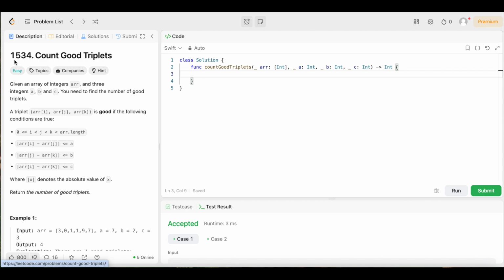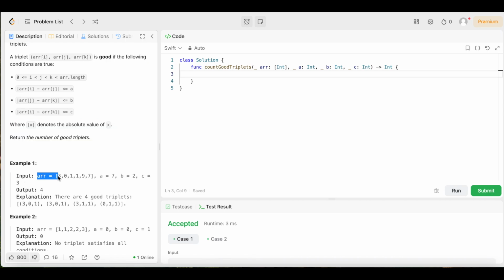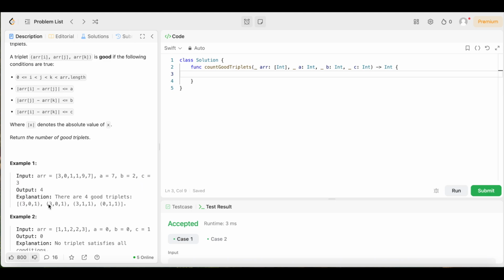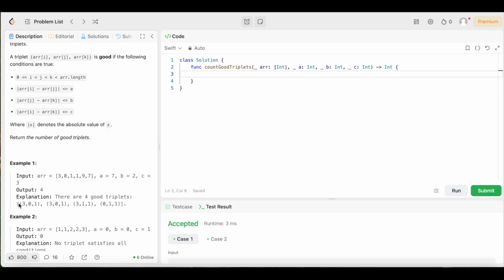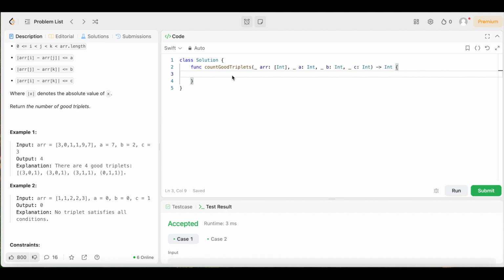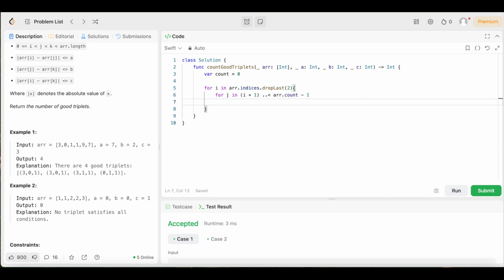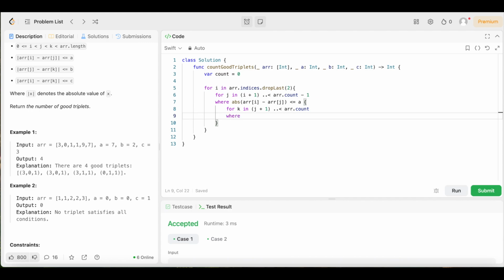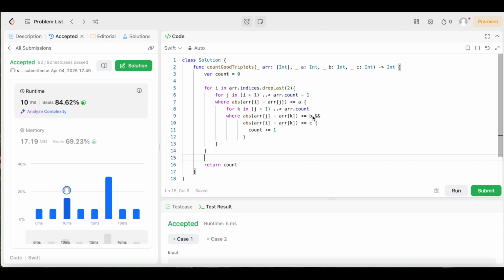Day 336: LeetCode Problem 1534. Count Good Triplets - Swift